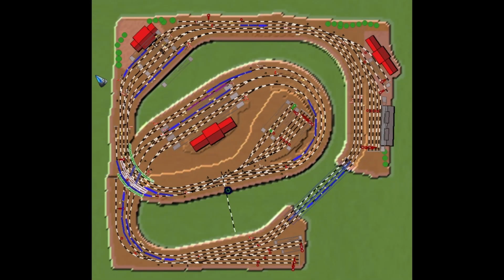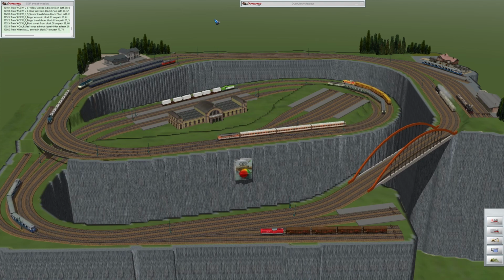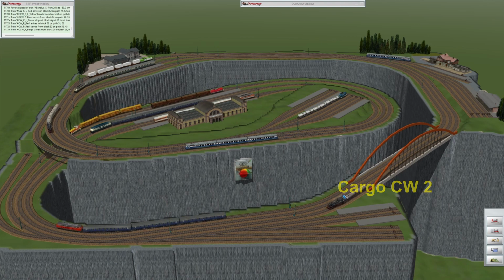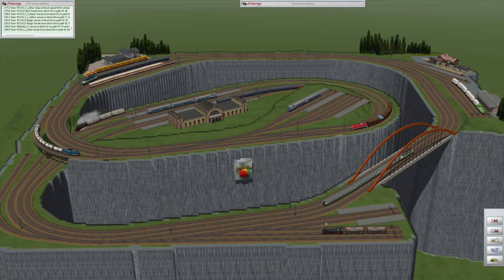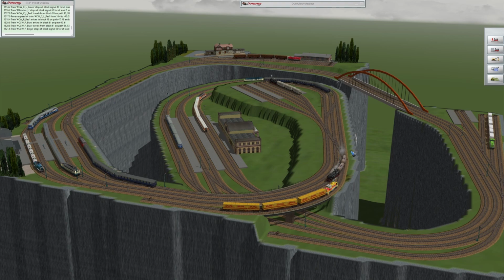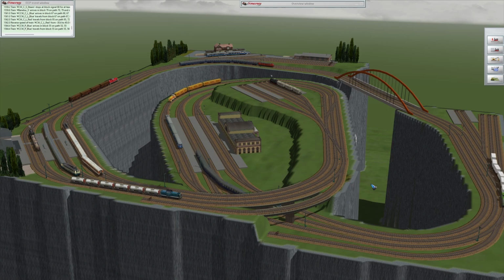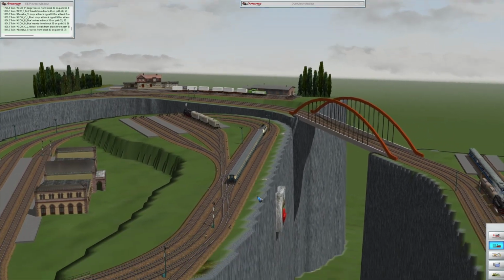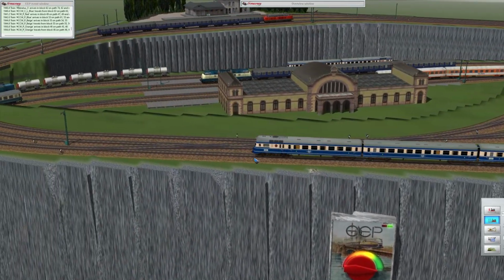Model Railway 04 - Simulation in EEP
Before putting the saw into the wood, constructing tables and laying track we planned to do two simulations, one in Traincontroller (next video) and one in the EEP 3D (model)railway simulator, which this video is about.

Any possible issues found in this stage will be much easier to resolve than after the tables are shaped and track has been laid.

Besides … it’s just fun to create a layout in EEP and have trains run fully automatic thanks to the additional software that was created in a joint cooperation with German hobby friend Frank Buchholz.

So … what are we looking for? Well, mainly if the layout looks nice. In our eyes that is. Some may think there’s too much track and too little room for scenery, but hey, that’s how we like it :).

We also want to check if train flow is smooth, varied, and without any traffic jams or hiccups, or opposite, to see if there are any tracks that are never/seldom used.

For those who like to try out EEP themselves:
This is a link to EEP on Steam: